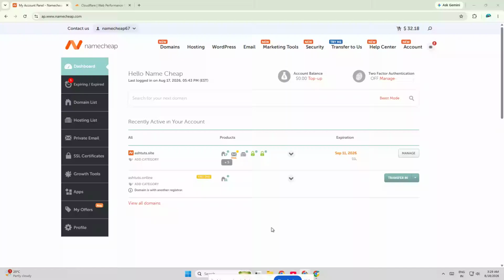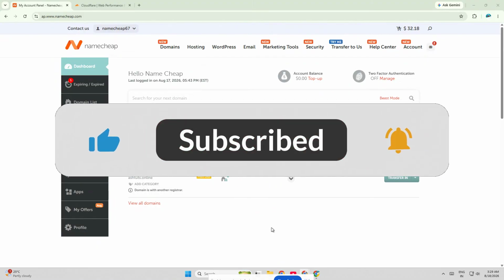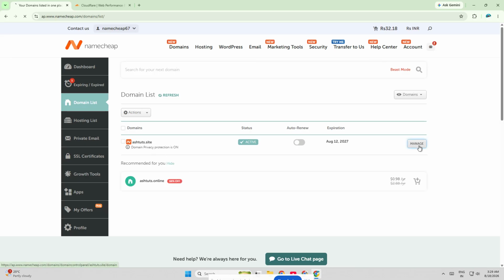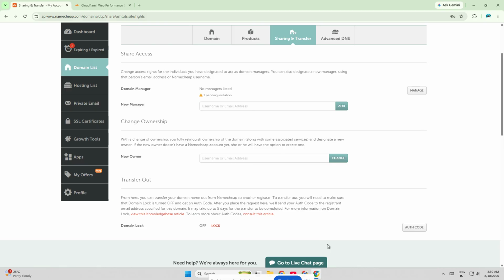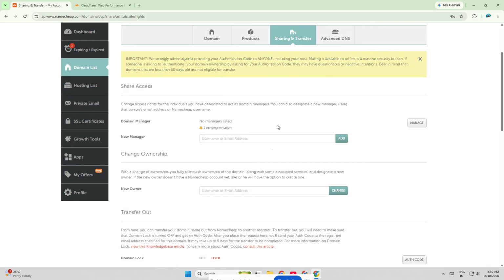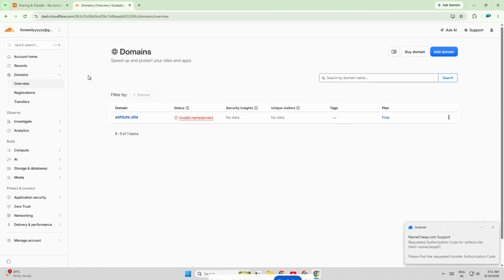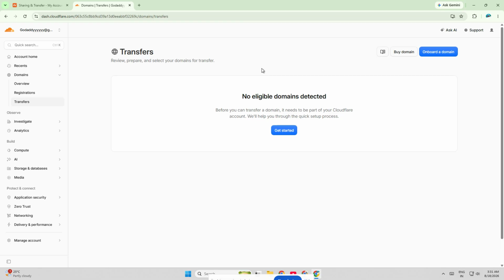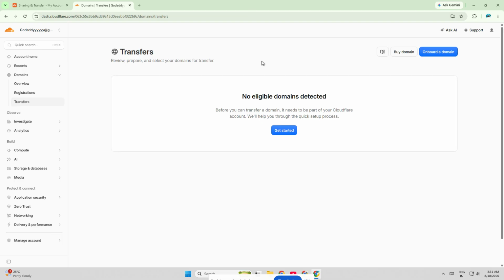How To Transfer Domain From Namecheap To Cloudflare Instantly (Easy Guide)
Learn how to transfer your domain from Namecheap to Cloudflare step by step, including unlocking the domain, getting the Auth/EPP code, and completing the transfer in Cloudflare.

🕚Timestamps:
0:00 Introduction
0:24 Log In To Namecheap
0:48 Disable Registrar Lock And Request Auth Code
1:16 Add Domain To Cloudflare
1:42 Open Transfers In Cloudflare
2:05 Enter Auth/EPP Code And Checkout
2:30 Approve Early Transfer In Namecheap
2:45 Wait For Transfer To Complete

✍️What You'll Learn In This Video:
• How To Unlock A Domain In Namecheap For Transfer
• How To Request An Auth Or EPP Code From Namecheap
• How To Add A Domain To Cloudflare Before Transfer
• How To Find The Transfers Section In Cloudflare
• How To Complete A Domain Transfer Checkout In Cloudflare
• How To Approve A Domain Transfer Early In Namecheap
• How To Wait For And Confirm A Successful Transfer

💡Pro Tips:
• Make sure you have access to the domain’s registrant email before requesting the Auth code.
• Double-check that Registrar Lock is disabled before starting the transfer.
• If your domain does not appear in Cloudflare Transfers, wait for nameserver propagation to finish.
• Approve the transfer early in Namecheap if that option becomes available.
• Keep both accounts open until the transfer is fully completed.

Cloudflare, Namecheap, domain transfer, transfer domain, Namecheap to Cloudflare, Auth code, EPP code, registrar lock, domain management, Cloudflare tutorial, Namecheap tutorial, DNS, nameservers, website transfer, domain setup, Cloudflare transfers